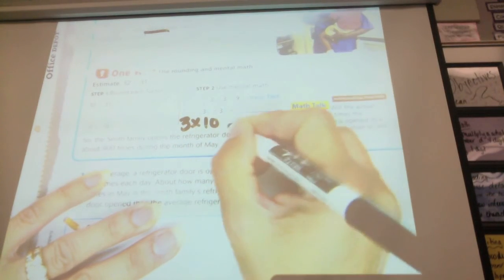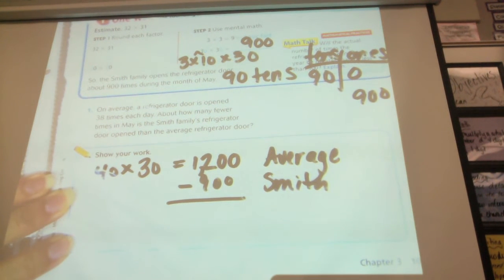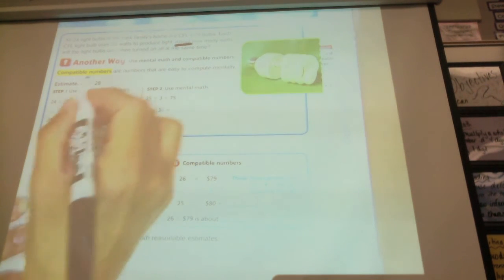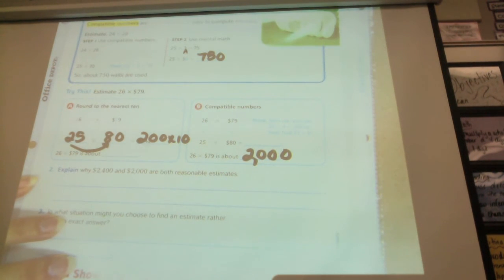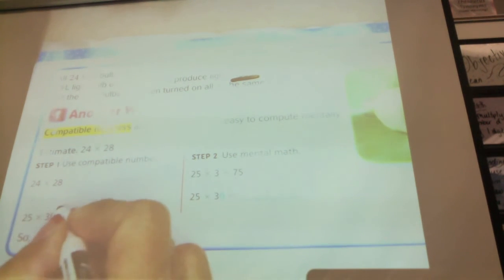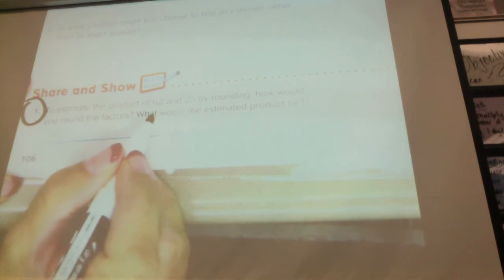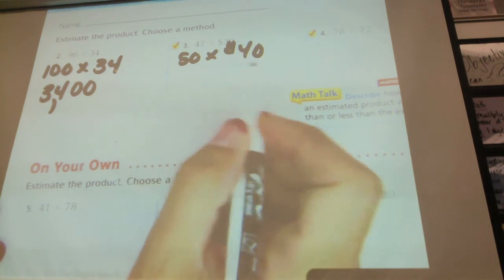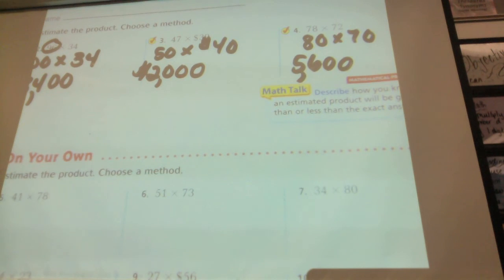Go Math lesson 3-2 4th grade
Lesson 3-2 Go Math 4th grade Estimate products